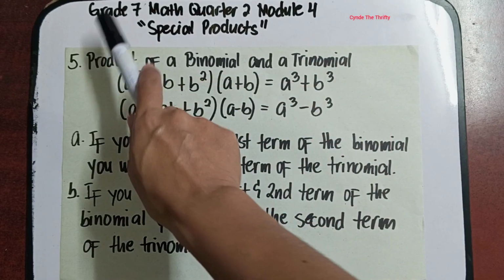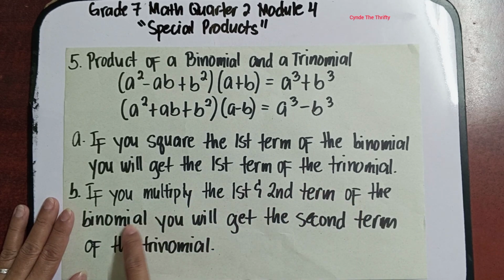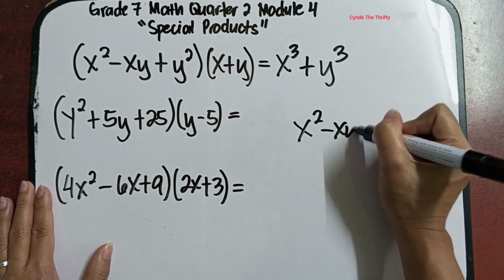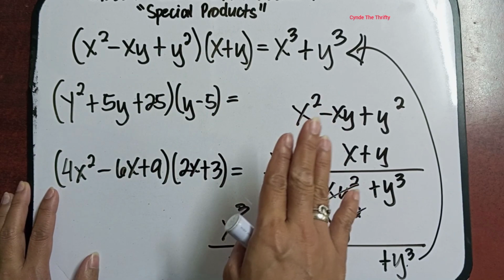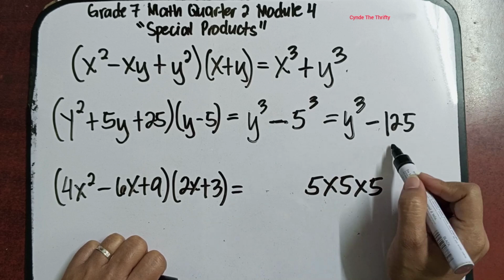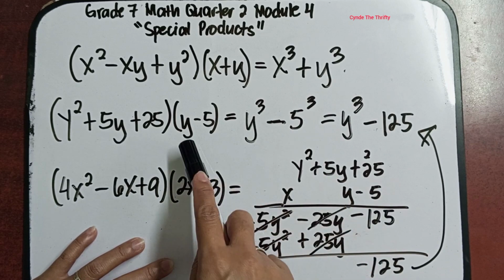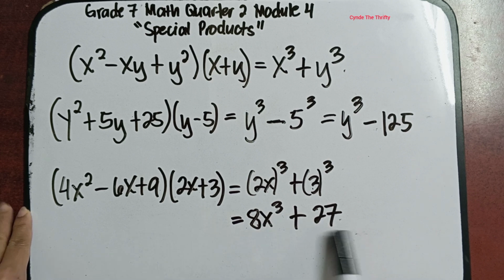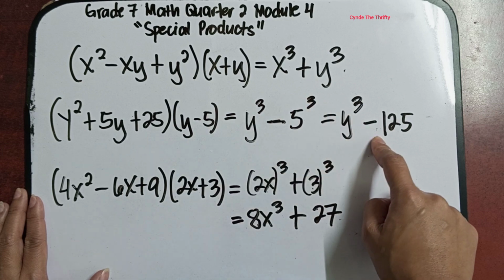Grade 7 Math Quarter 2 Module 4 Part 4: Special Products: Product of a Binomial and a Trinomial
Hi everyone meron na naman tayong bagong lesson. This is Grade 7 Math Quarter 2 Module 4 Part 3: Special Products: Product of a Binomial and a Trinomial. Paki Like at Follow nalang din po ng aming facebook Page at pa Follow ng aming Tiktok account. Iisa lang po ang name namin sa lahat ng social media platform. Salamat